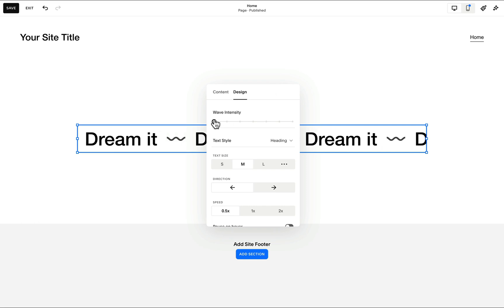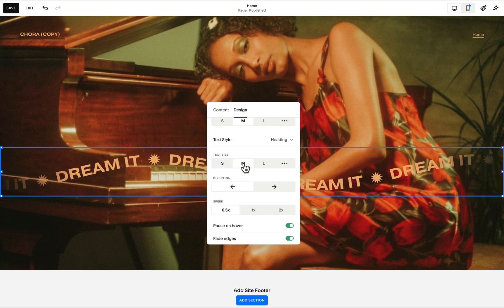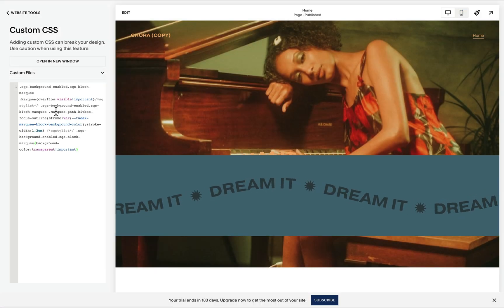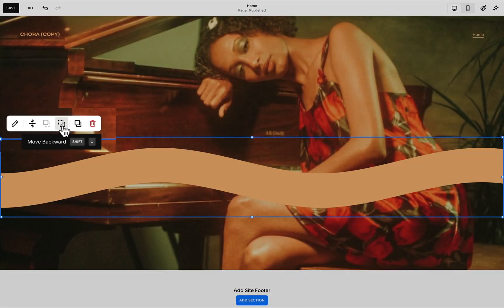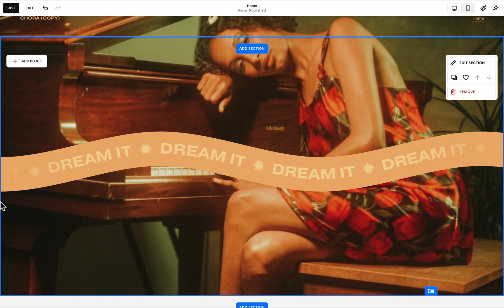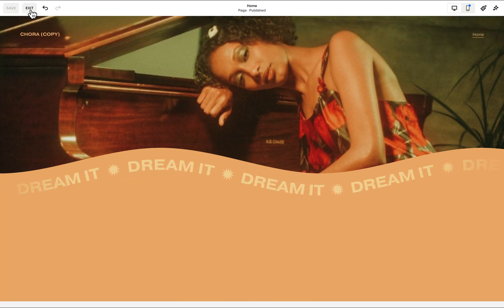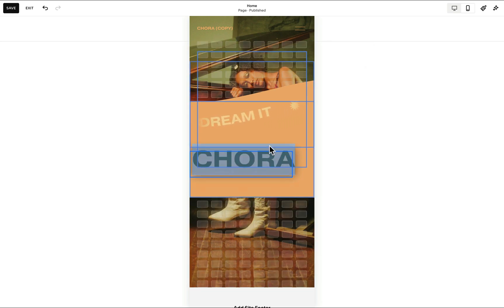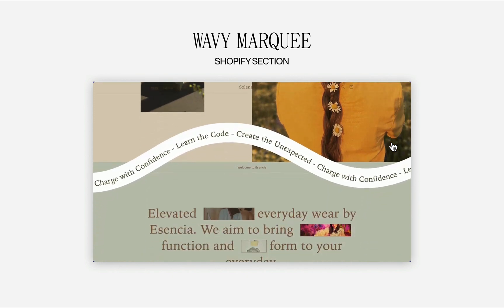Wavy Scrolling Block for Squarespace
Squarespace has a cool built-in feature that allows us to add wavy scrolling blocks. However, the feature doesn't support wavy backgrounds. In this video, I'll share how a little bit of CSS code can help us achieve this lovely wavy feature.